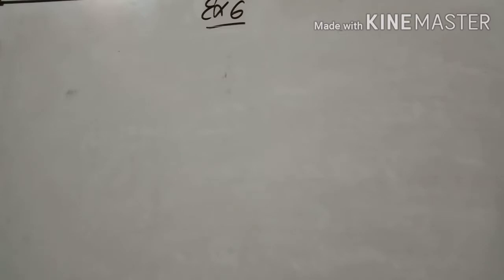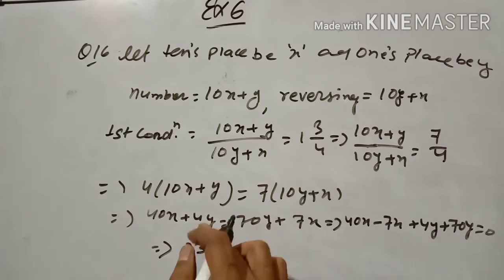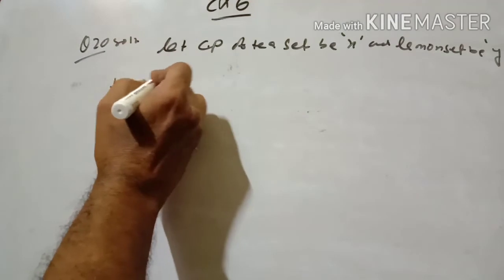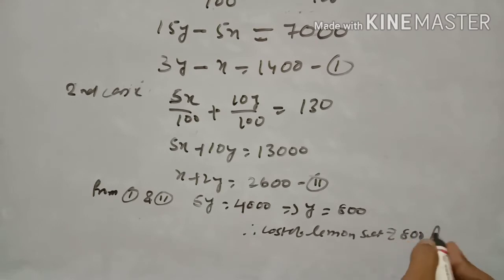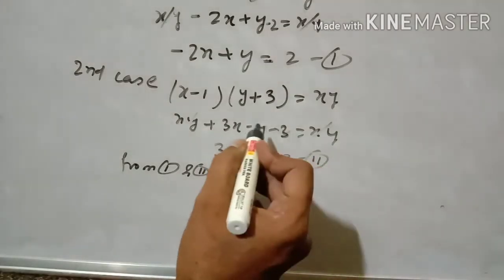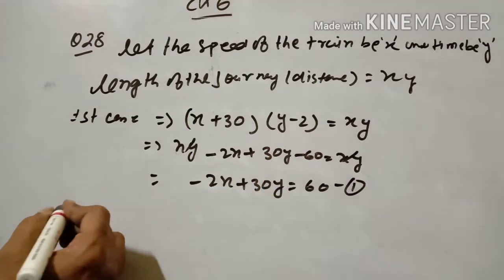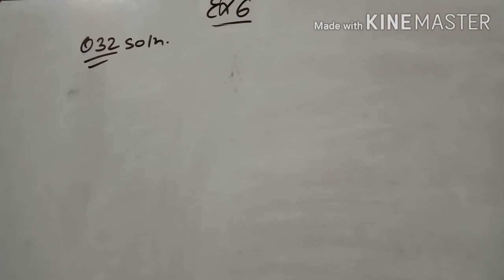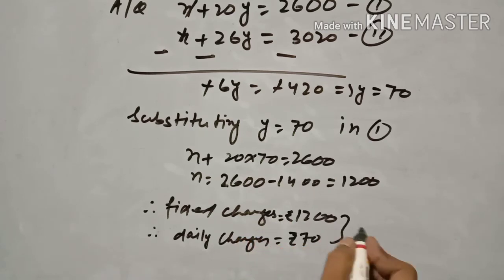Mathematics STD IX Ch 6 Problems on Simultaneous Linear Equations Part 2 Video 4